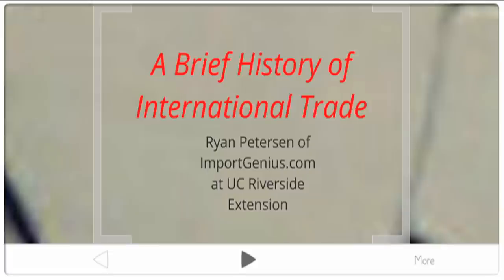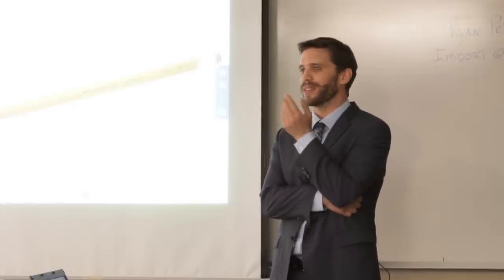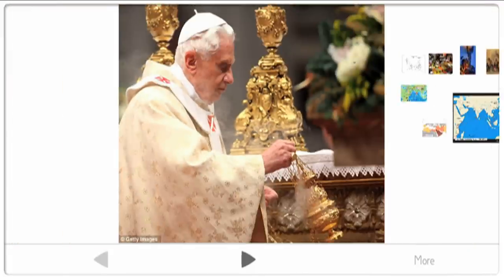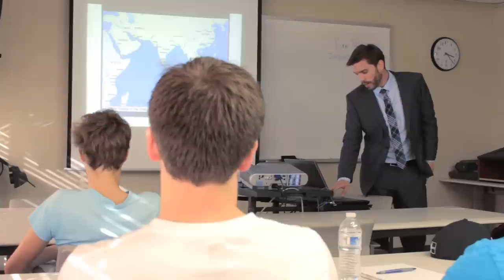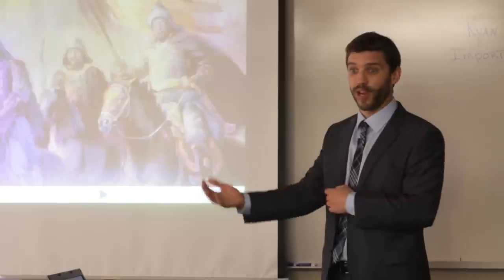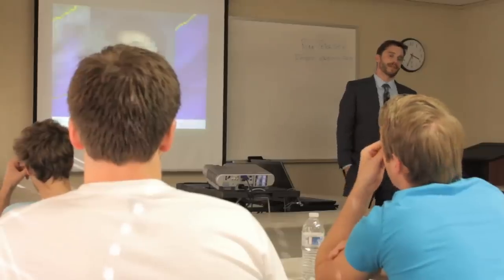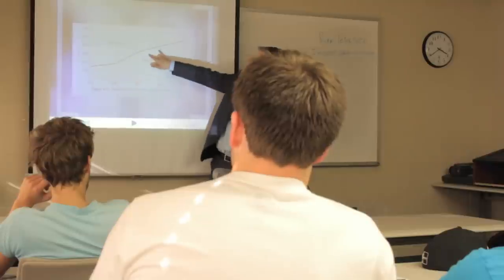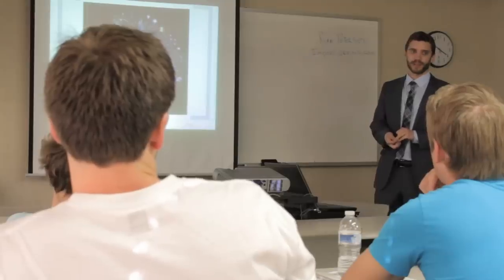A Brief History of International Trade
A Brief History of International Trade - Lecture to students at UC Riverside Extension on February 22, 2012 by Ryan Petersen, President of ImportGenius.com.

Thanks to Professor Rob Perhamus for arranging this talk to students in his International Trade class.